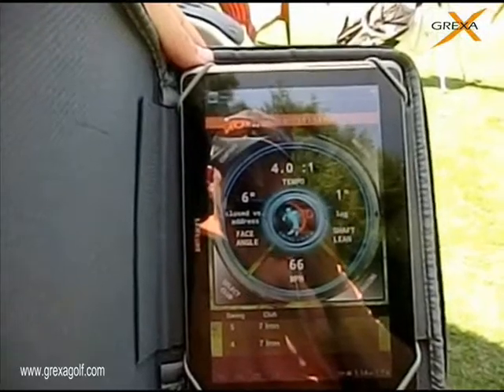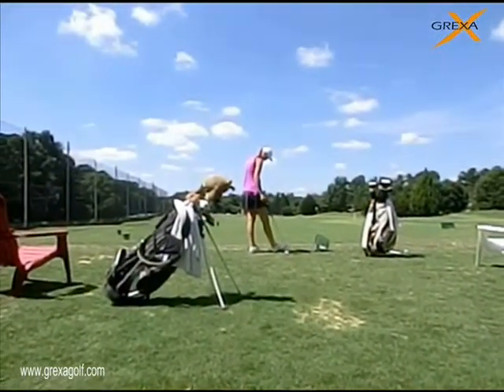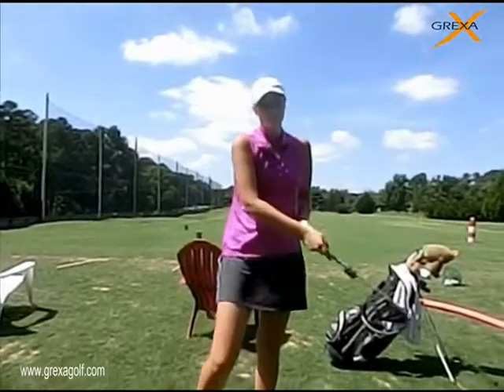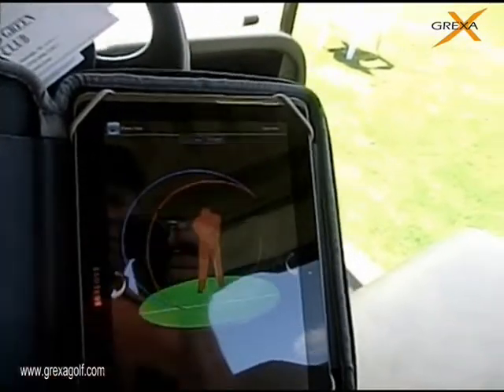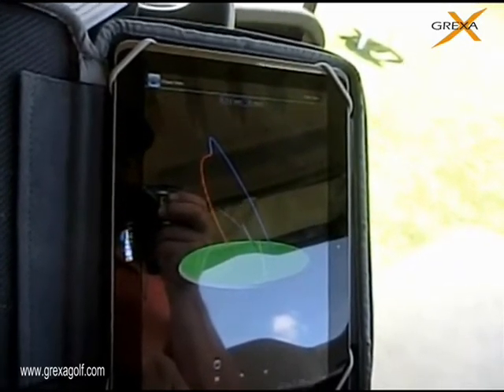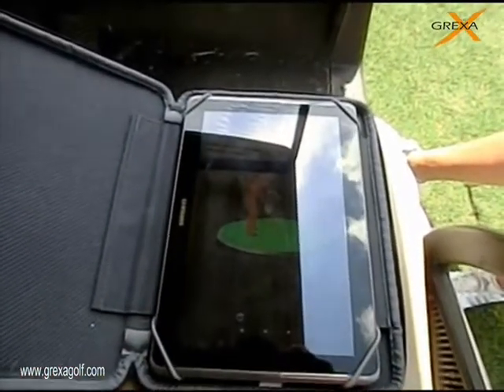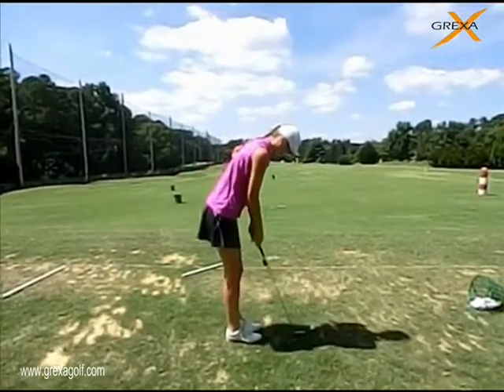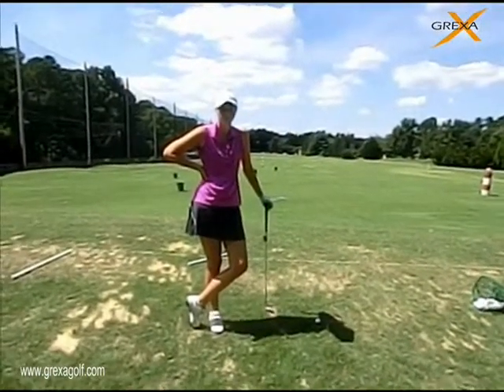Using the SwingSmart to improving your game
Certain training tools can help you play better golf.  I use the Swing Smart from time to time in my lessons.  It helps me show my students the things that I am telling them.  Some of things it helps me explain are tempo, swing speed, acceleration, swing path or plane and shaft lean.  It's a great training tool and can certainly help you exaggerate to encourage your swing to perform better.

Greg Greksa
PGA Professional